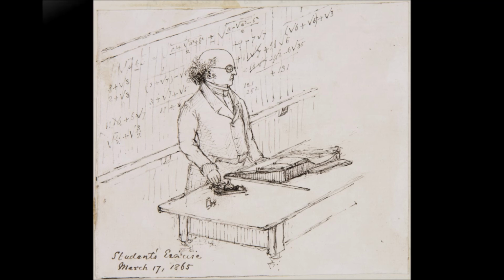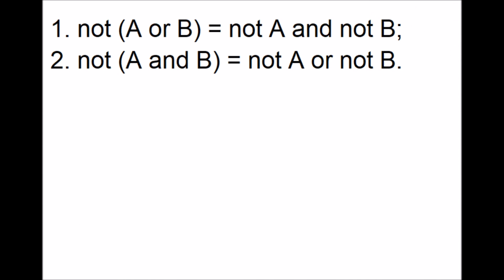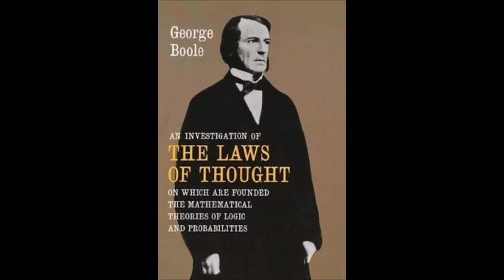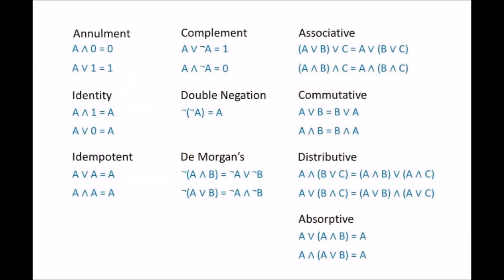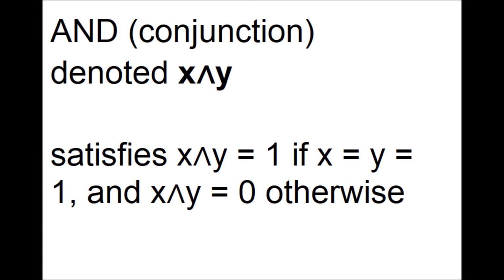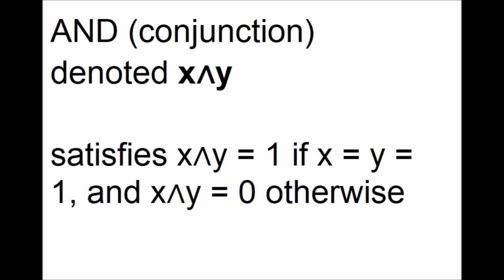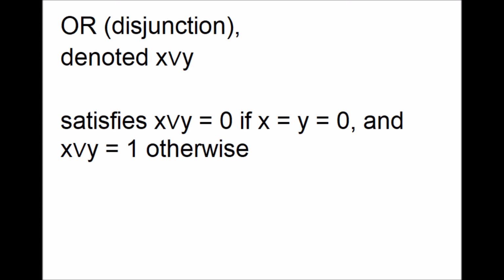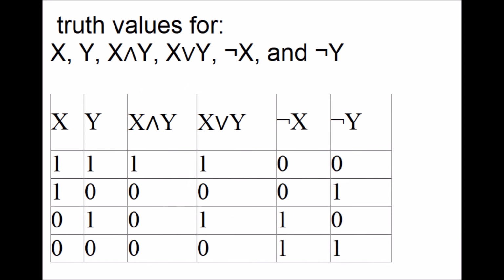B. Augustus De Morgan, 1806-1871, C. George Boole, 1818-1864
5. Music by A. Petrov and G. Sviridov